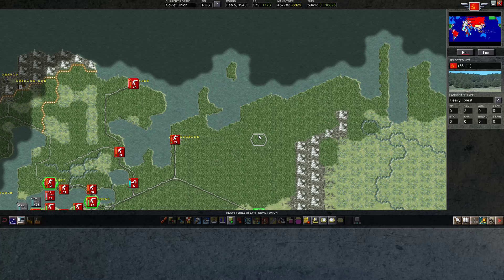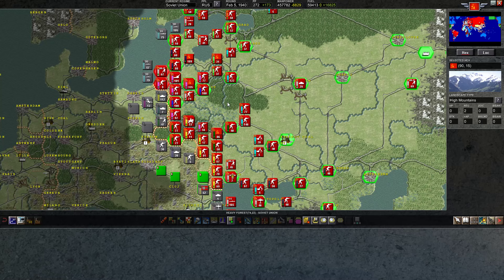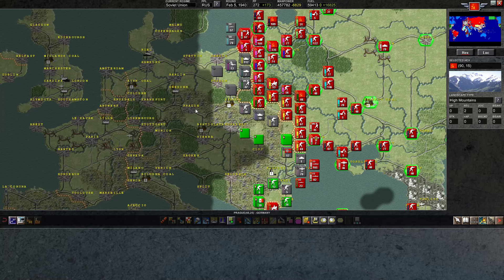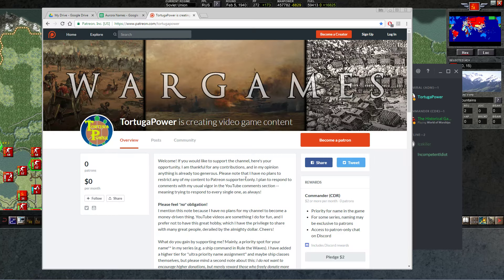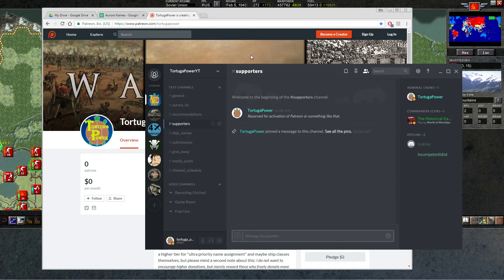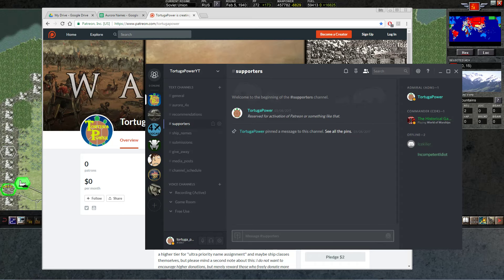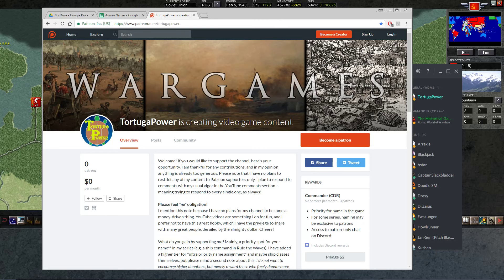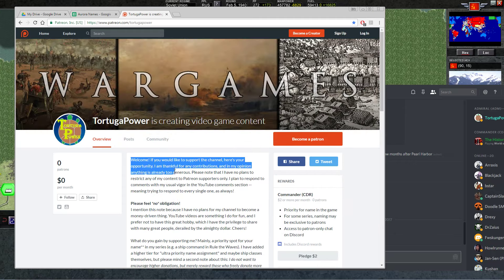Channel Update: GD 1938, Rule the Waves & Patreon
This video will serve as announcement for two things:
1) The return of the GD 1938 PBEM series (from Advanced Tactics Gold) to the channel, now that we are at war and things should be quite interesting.

Also, vote in the strawpoll for the Rule the Waves series!